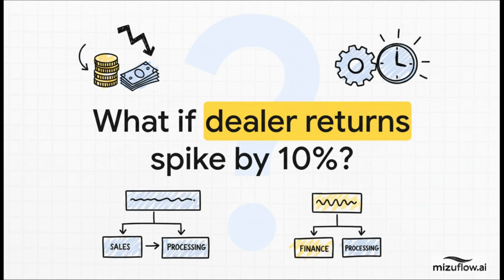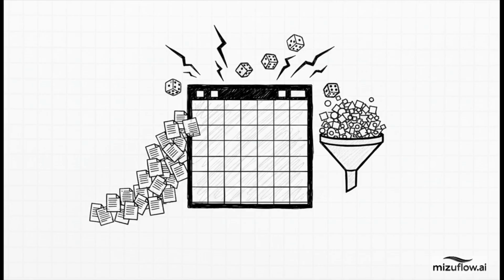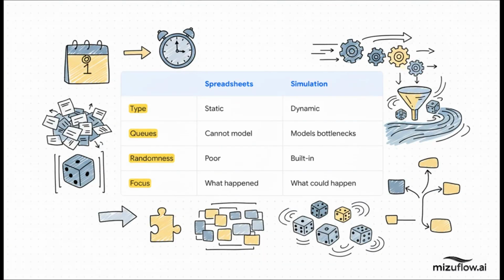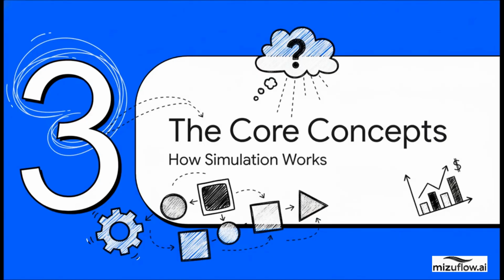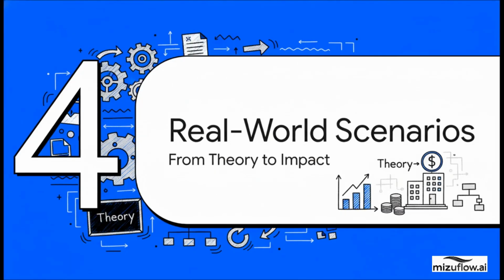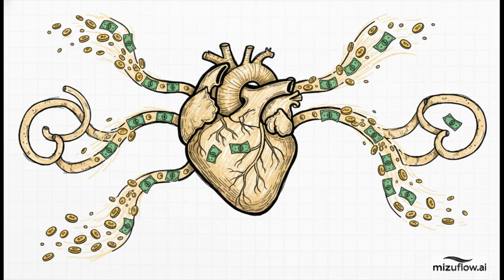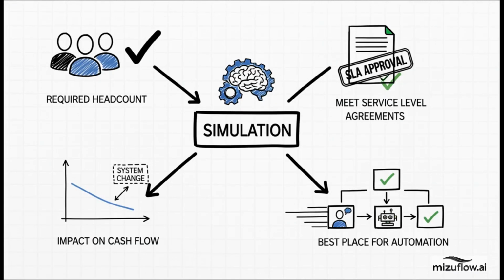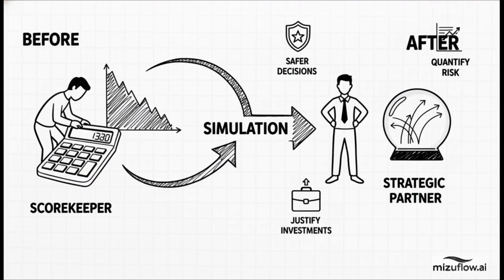Why Spreadsheets Fail: Discrete-Event Simulation for Finance Using SimPy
Modern finance operations are too complex for spreadsheets. Queues, bottlenecks, delays, staffing capacity, and random arrival patterns cannot be modeled accurately in Excel — yet these factors drive the reality of AP, AR, collections, month-end close, and loan servicing.

In this MizuFlow.ai Foundation of Finance episode, Sung Lee, CFA, CPA, CA, explains how Discrete-Event Simulation (DES) using SimPy allows teams to model their real operational environment as it actually behaves over time.

You’ll learn how simulation becomes a predictive tool for finance:

✔️ Modeling the true cycle time of the month-end close
✔️ Predicting bottlenecks in invoice processing (AP/AR)
✔️ Testing collections strategies with capacity + queue simulation
✔️ Estimating the operational impact of policy or system changes
✔️ Quantifying risk and cycle-time uncertainty before implementation

This episode shows why DES is becoming a core capability for modern FP&A and Finance Transformation teams — and how Python enables accountants to run operational experiments safely before modifying real business processes.